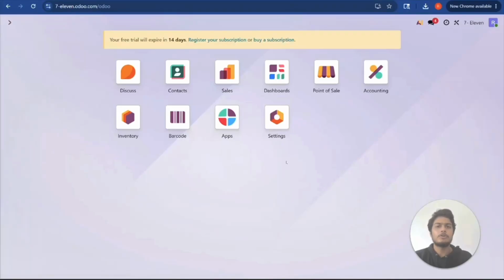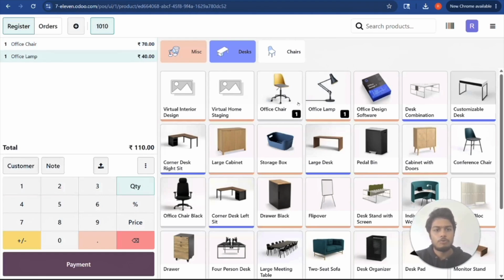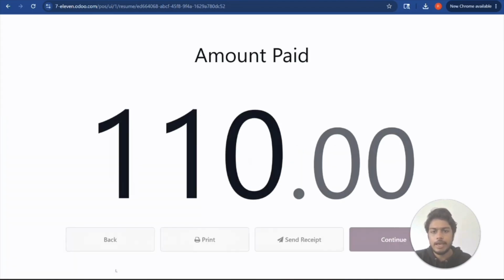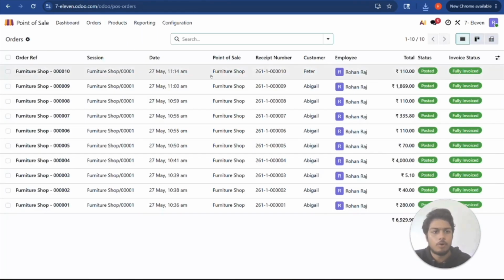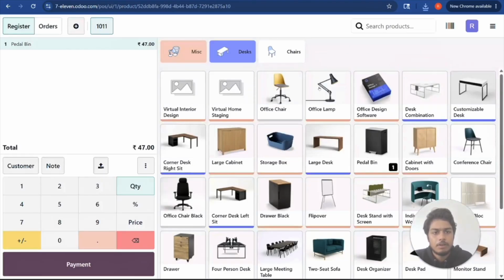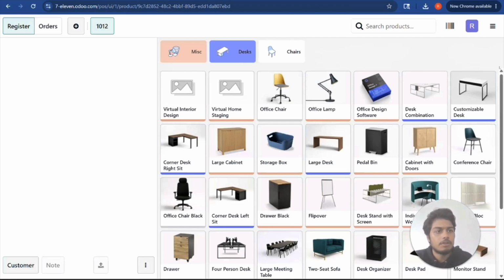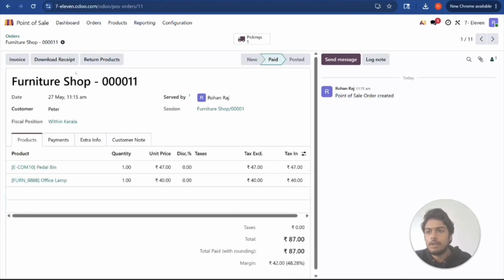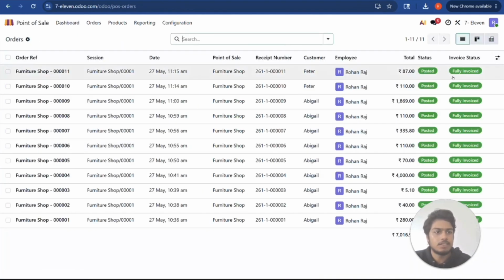How to Generate Invoices for POS Orders in Odoo 19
Need to create invoices for your Point of Sale (POS) transactions in Odoo? In this video, we walk you through the entire process step-by-step!

Discover how to seamlessly generate, validate, and manage customer invoices directly from your Odoo POS interface. Whether you are running a retail store or a restaurant, mastering this workflow will streamline your accounting and retail operations.

📌 What You’ll Learn in This Video:

How to enable invoicing in the Odoo POS settings

Creating an invoice during a live POS session

Generating invoices for past or closed POS orders

Accessing and managing POS invoices within the Accounting module

If you need expert assistance implementing or customizing Odoo for your business logistics, the Infintor Solutions team is here to help!